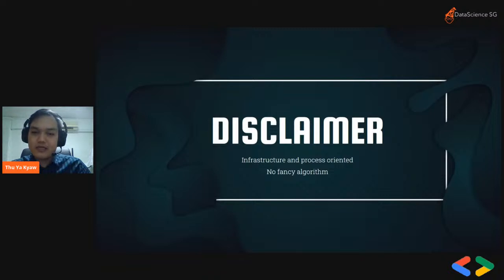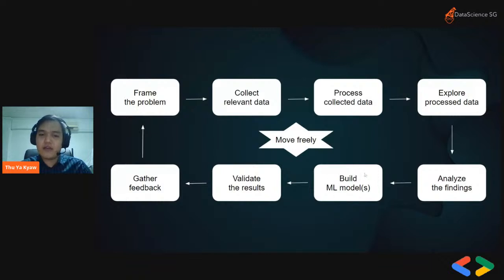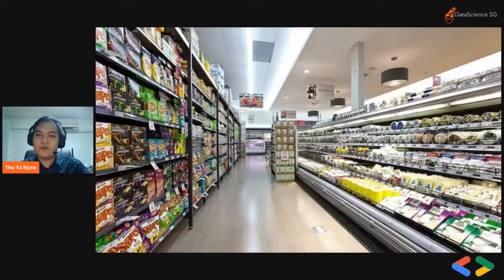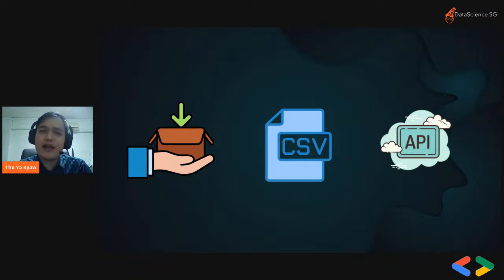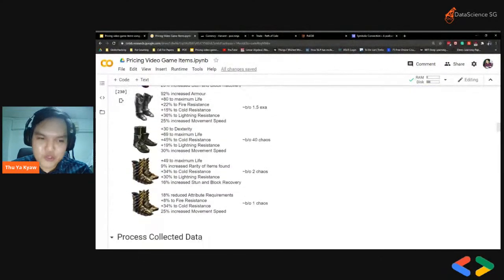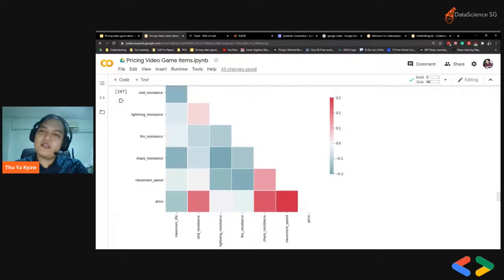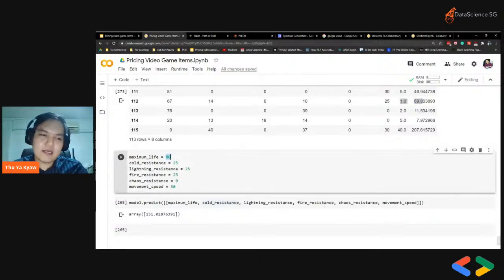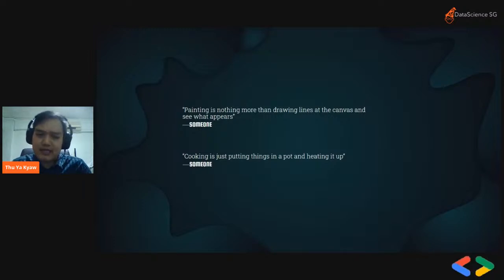Thu Ya Kyaw X DataScience SG: Pricing Video Game Items Using Data Science Methods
During these uncertain times, Google Developers Space is offering our support and welcoming our friends from the developer and startup communities to host their events on our platforms.

So let us welcome DataScience SG to the stage!

Description:
Everything about Data Science is selling like hotcakes these days. Many companies are trying to leverage data science to boost up the business in every possible way. Even Harvard Business Review deemed Data Scientist as the sexiest job of 21 Century. Due to those circumstances, more and more people are trying to get into the field of Data Science too. As someone who just started learning data science, what can someone do to improve knowledge and proficiency?

In this talk, Thu Ya will be sharing what he has learnt from building a machine learning model to perform something as trivial as pricing video game items and how it improved my understanding of Data Science workflows.

Bio:
Thu Ya is a machine learning engineer at NE Digital and is passionate about Data Science and AI technologies. Apart from being one of the 13 pioneer graduates of AI apprentice programme from AI Singapore, he is also a certified Blue Prism RPA developer.

Whenever he is not coding, he gives back to the community by organizing hackathons, conducting technical and soft skills workshops as well as mentoring the next generation of developers.